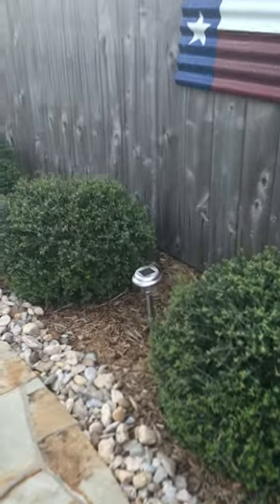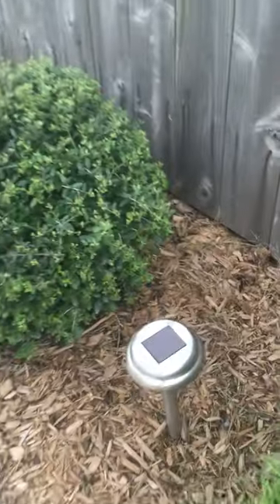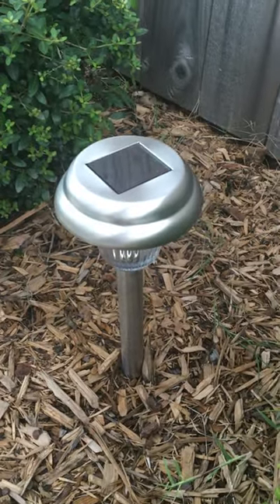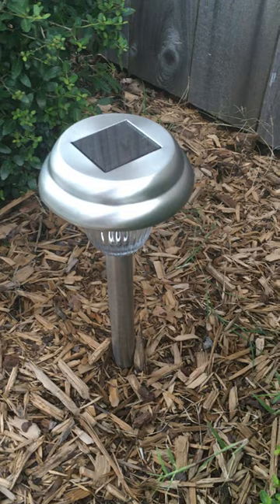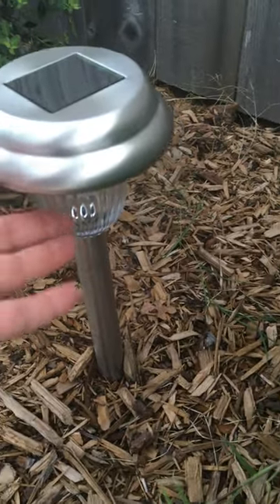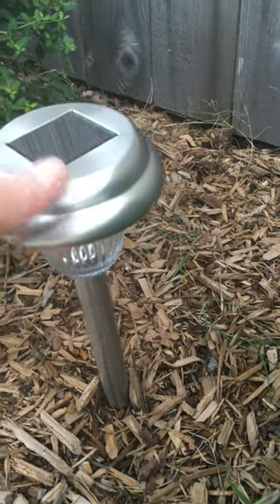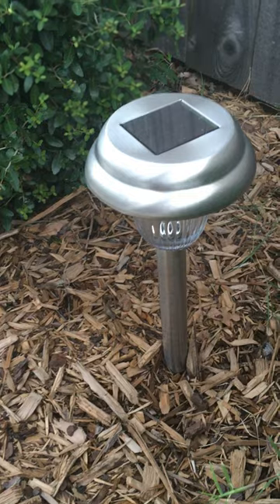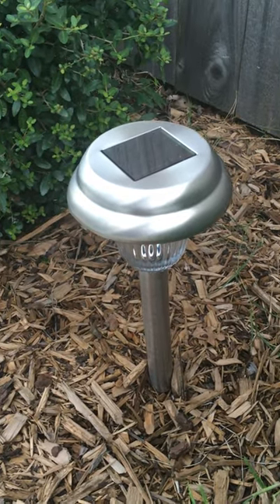Stainless Solar Path Lights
•SOLAR-POWERED W/ RECHARGEABLE BATTERIES: 600MA/2V Polysilicon solar panel, no wires needed. Save money on electricity. Up to 6-8 hours of light with every full charge.
 6 PACK LED LIGHTS: Bright warm white LED garden lights. Shines up to 12" radius.
 WEATHER-RESISTANT: Resistant to rain, snow, frost, or sleet. Made tough to last and tightly sealed.
 DURABLE & HIGH QUALITY: Made with glass lens and stainless steel, lights auto turns on at night or in low light conditions and turns off at dawn.
 EASY INSTALLATION: Simple, easy installation out of the box! No hassle and no wires and no batteries needed.